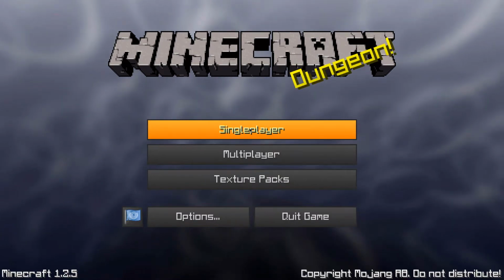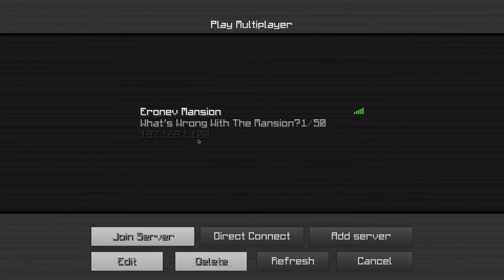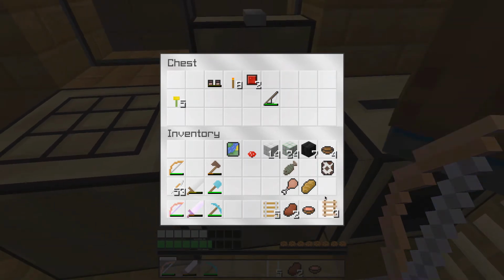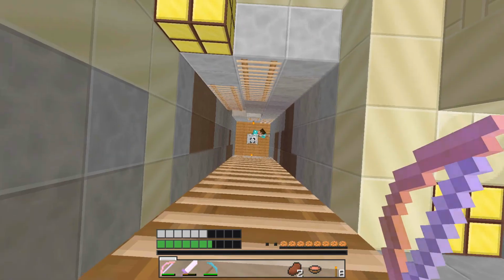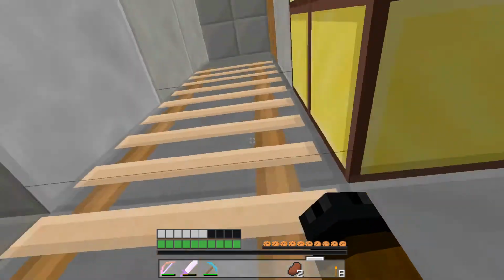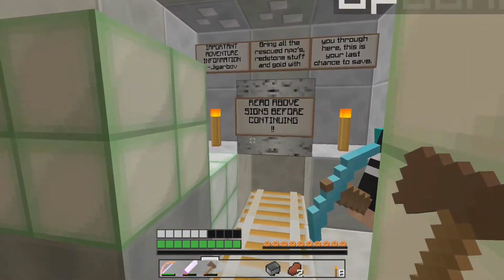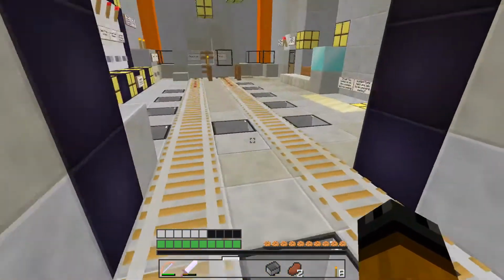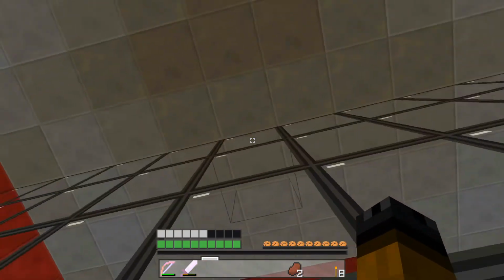Eronev Mansion: Pt 10-Finally. Parkour DONE.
In this episode, I FINALLY complete that park our challenge. Join the BroBlock Army TODAY! ;D